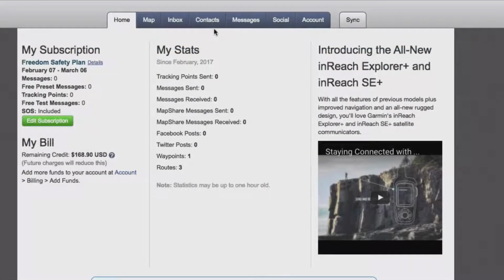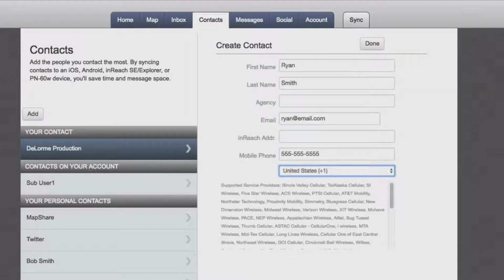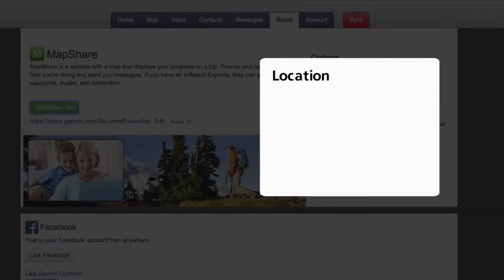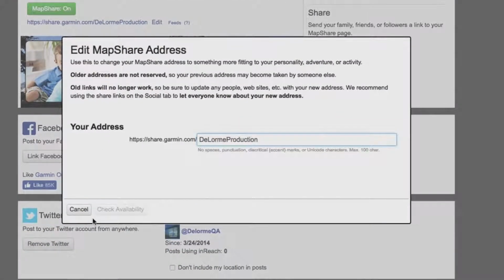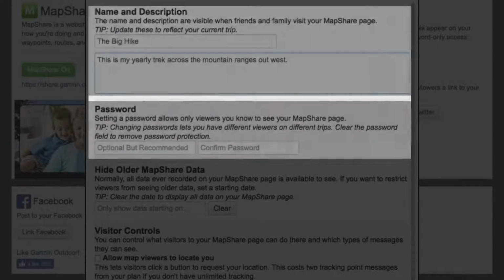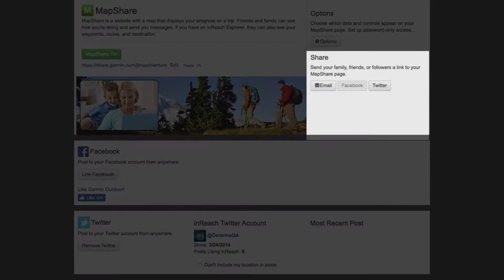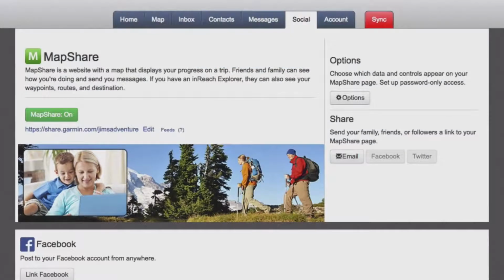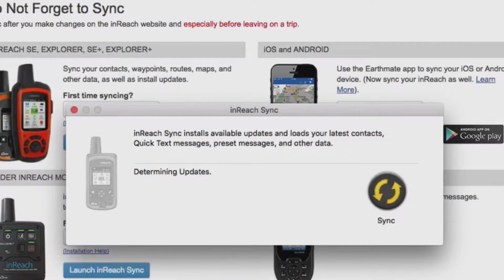inReach: Learning Basic Functions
Learn how to add contacts, set up MapShare, link to social accounts and sync your inReach device.